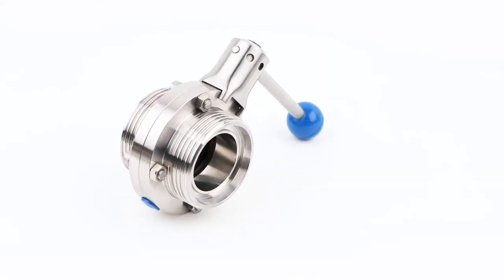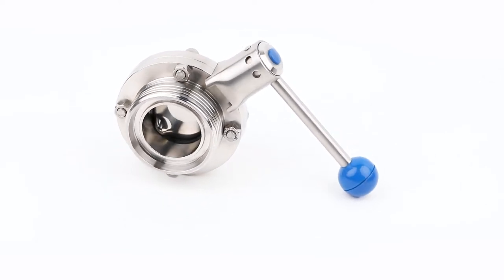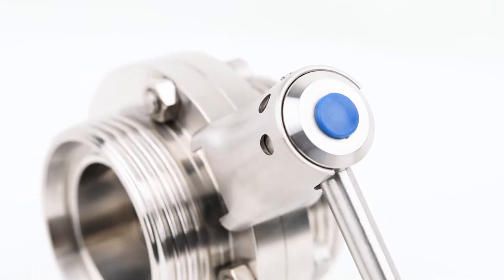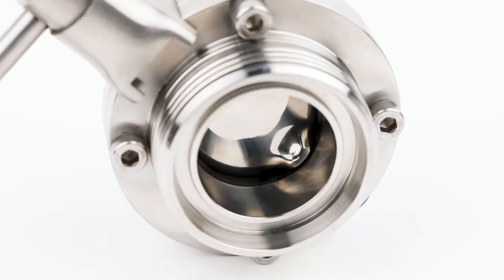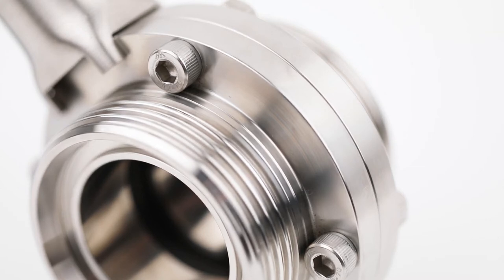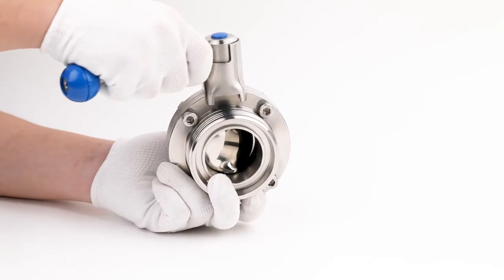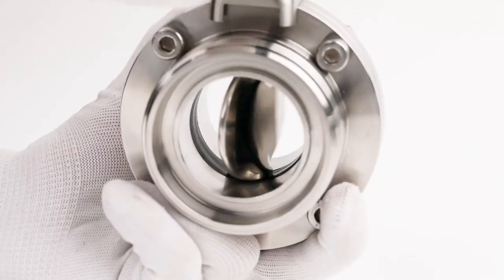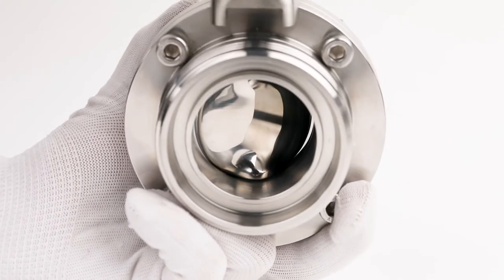Stainless Steel Butterfly Valve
Applications
Butterfly valve whatever manual or automatic operation can be used in food processing, pharmaceutical and chemical products, industrial fluid applications.

Technical Specification
Size: DN10-DN300, 1/2"-12"
Temperature: 130 ℃
Pressure: 10bar
Material: ASTM T304 / T316L, 1.4301 / 1.4404
Connection: Thread, Flange Welding, Clamp, etc.
Operation Standard: DIN SMS RJT 3A ISO IDF
Manual operation: Muti-handles, Pull handles
Certificate: PED / 97/23 / EC, health wading license
Pneumatic Operation: Single acting, Double acting, Triple action

Daisy Tang
Donjoy Technology Co., Ltd.